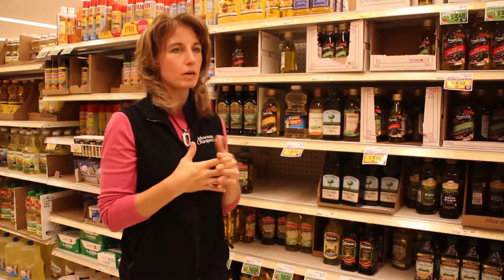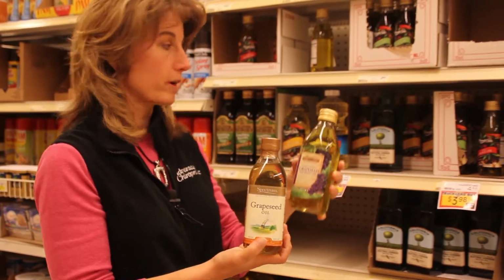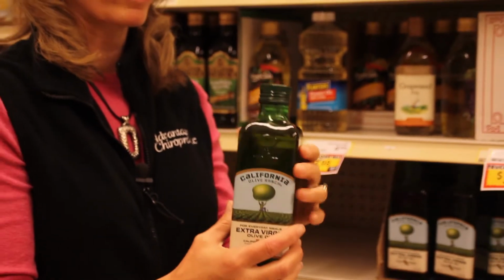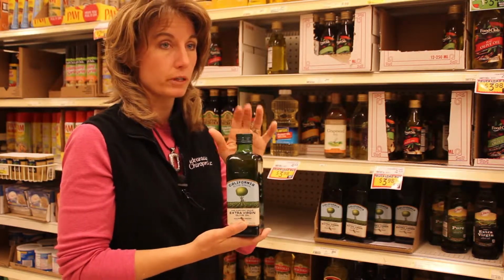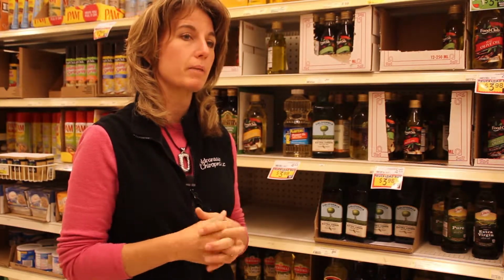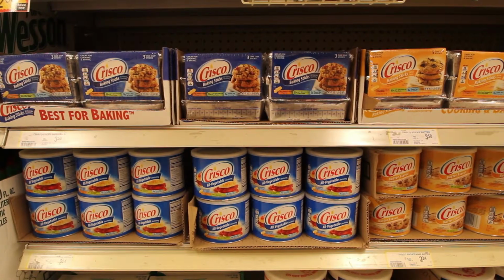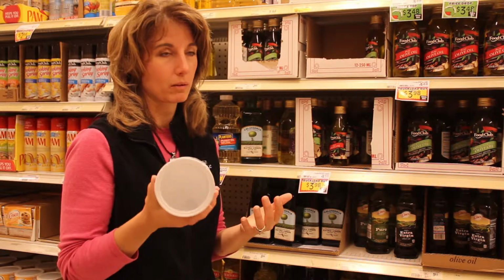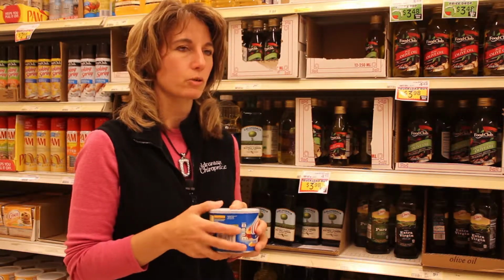Grocery Store Tour OILS